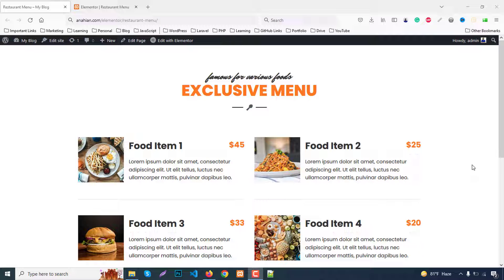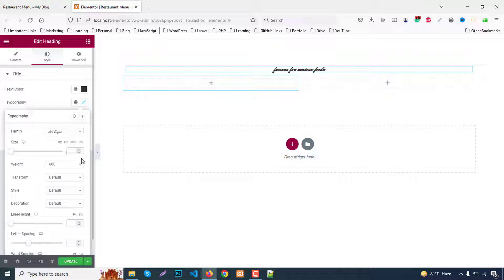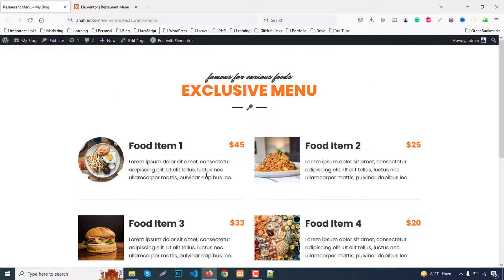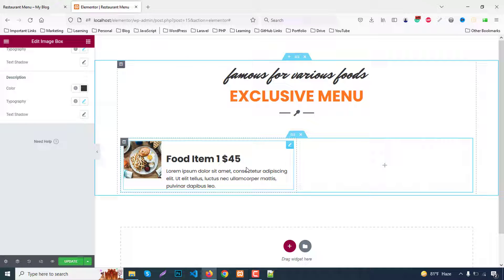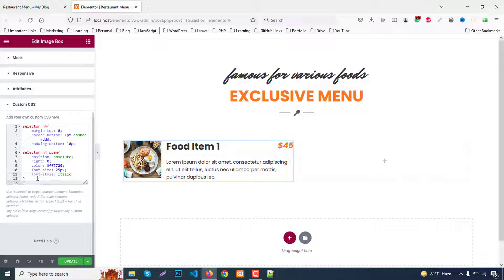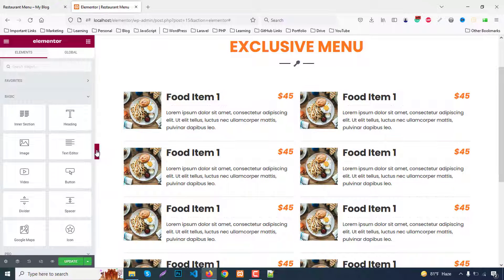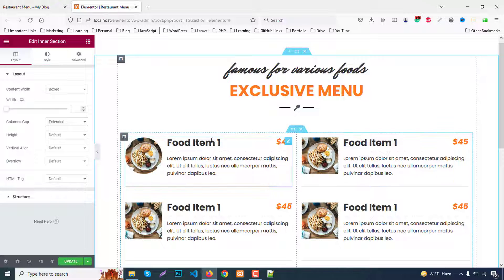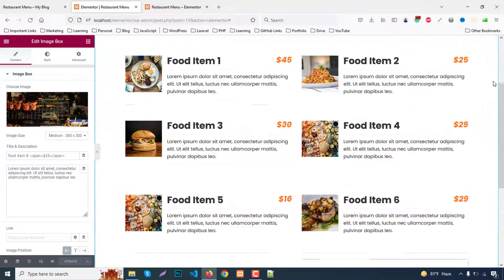Design a Creative Responsive Restaurant Menu using Elementor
🎯 WordPress Theme & Plugin Developer | Elementor & Gutenberg Expert

Hi, I’m Abdullah Nahian — a professional WordPress developer with years of experience in building custom themes, plugins, and widgets that are fast, secure, and tailored to client needs.

🛠️ What I Do:

    ✅ Custom WordPress Theme Development (from scratch or Figma/HTML to WP)

    ✅ WordPress Plugin Development (Custom features, Admin panels, WooCommerce support)

    ✅ Elementor Custom Widgets (Fully dynamic, styled, and responsive)

    ✅ Gutenberg Block Development (Modern, React-based WordPress blocks)

    ✅ WooCommerce Integration & Customization

    ✅ Speed Optimization, Bug Fixing & Site Maintenance

    WordPress coding tutorials

    Theme & plugin best practices

    Elementor & Gutenberg development

    Client project tips & freelancing advice